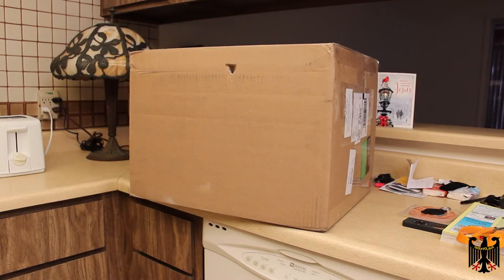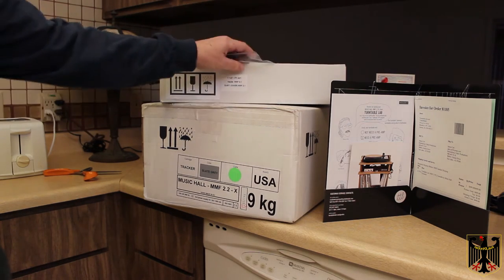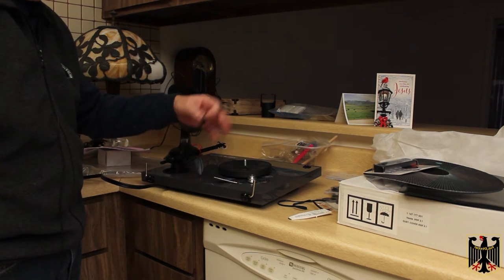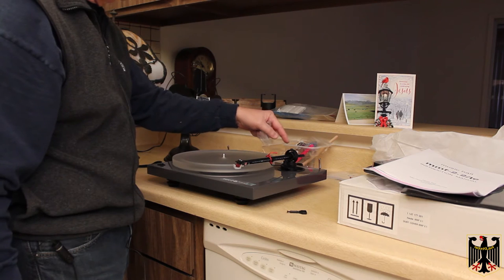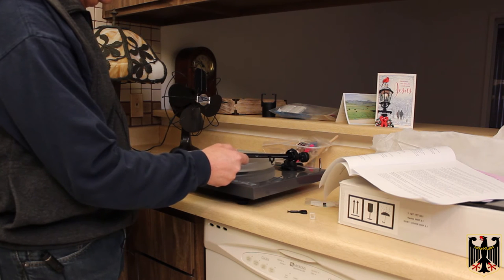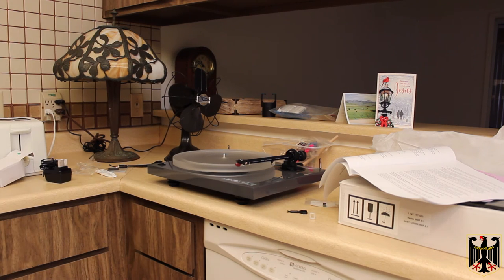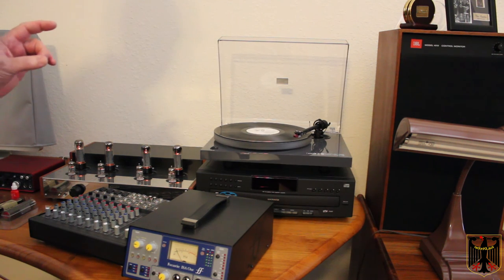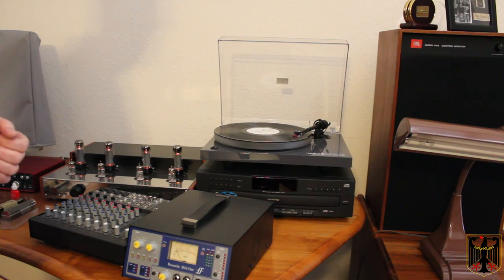Music Hall 2.2 Turntable Lab (TTL) Turntable Unboxing and Setup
Unboxing and setting up my Turntable Lab edition Music Hall 2.2 Turntable.